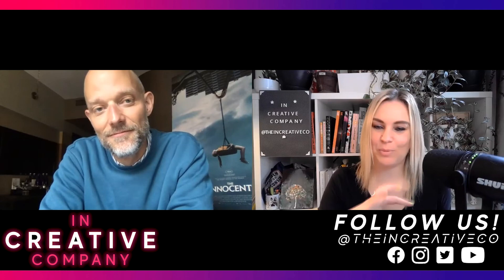The Innocents with writer & director Eskil Vogt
Q&A on the IFC Midnight film The Innocents with writer & director Eskil Vogt. Moderated by Mara Webster, In Creative Company.

During the bright Nordic summer, a group of children reveal mysterious powers. But what starts out innocent soon takes a dark and violent turn in this gripping supernatural thriller.